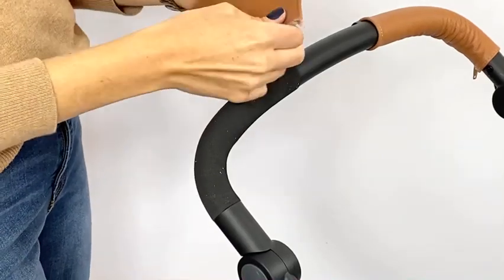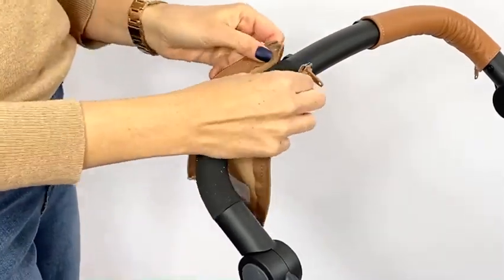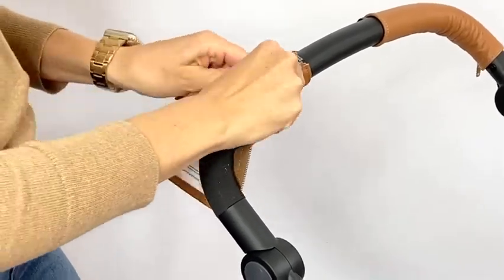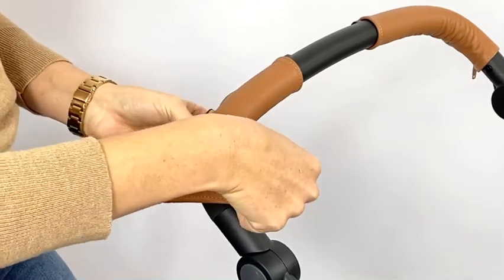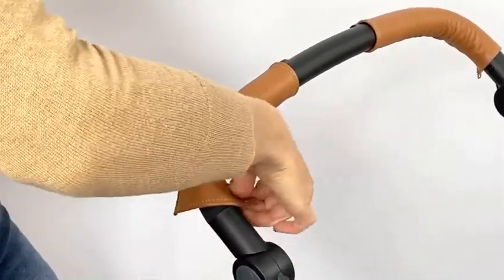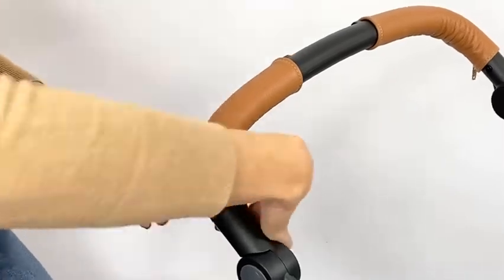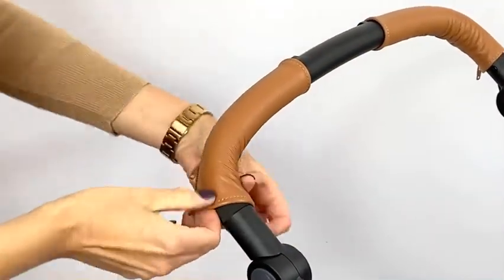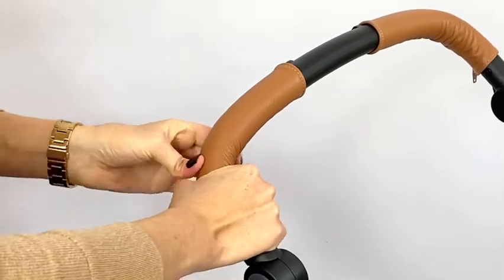How to attach your zip up covers - Lux and Leather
How to attach your zip up covers from Lux and Leather.

To purchase leather handle bar and belly bar covers for your stroller